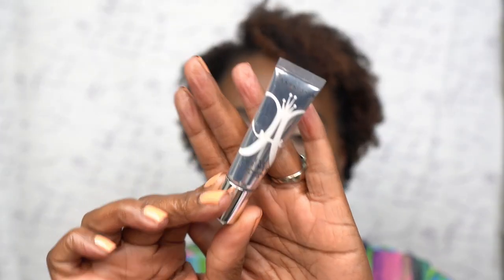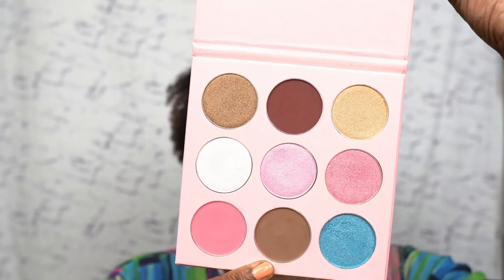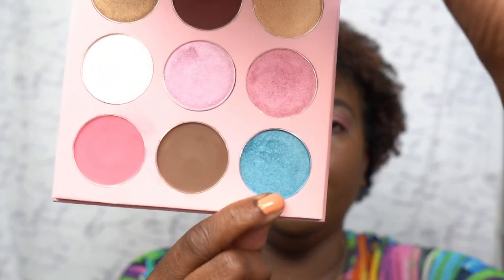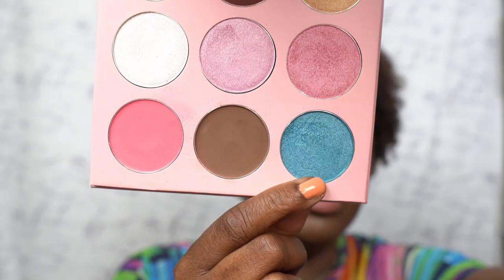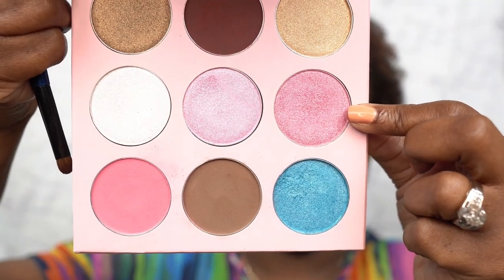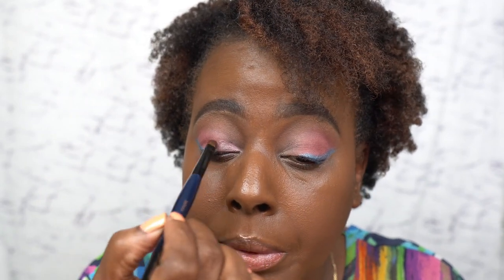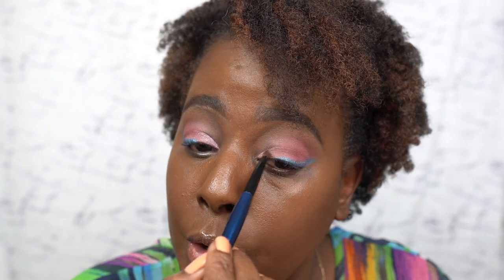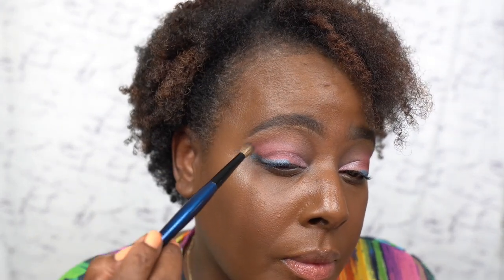Pretty in Pastels Collab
I'm super excited to be a part of the Pretty n Pastels Collab. Please go check out all of the ladies linked below

What's on my face
Eyes:
Eyeliner:
Mascara:
Primer:
Foundation:
Concealer:
Setting Powder:
Contour:
Bronzer:
Blush:
Highlighter:
Lips:
My Foundation Shades
Mac NW48
PML Skin Fetish Deep 31
Too Faced Born this way Hazelnut
Charlotte Tilbury Airbrush Flawless #14
Aj Crimson 6.5
Fenty 440
NYX Can't Stop Won't Stop  Cocoa